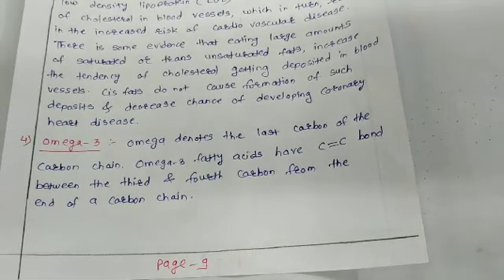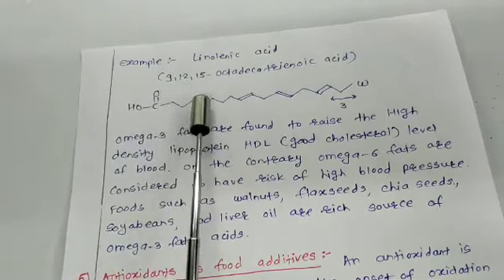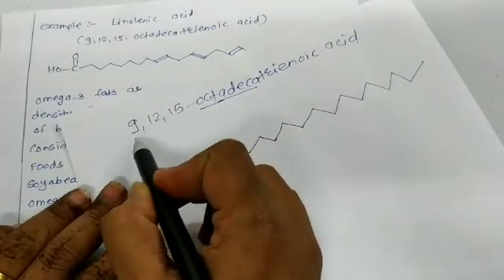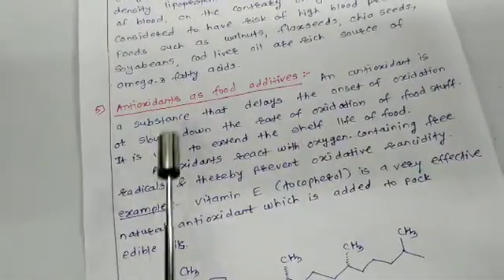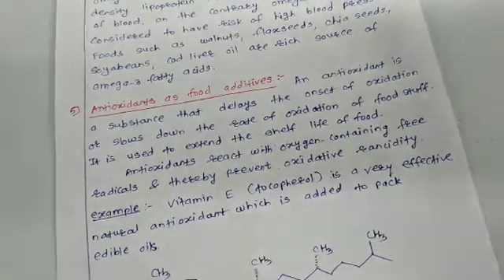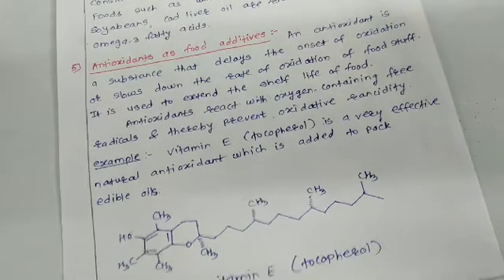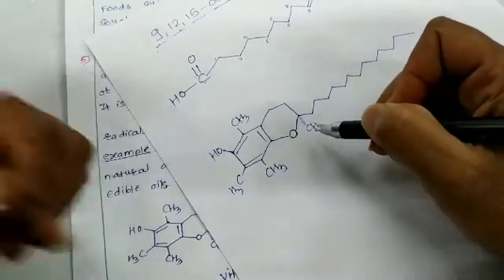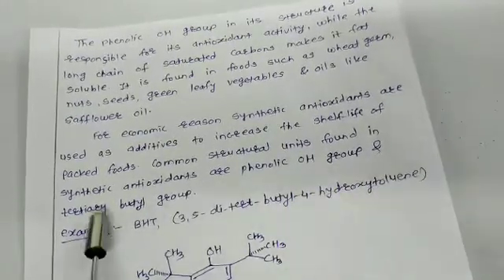Chemistry in everyday life 6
by Ghule mam